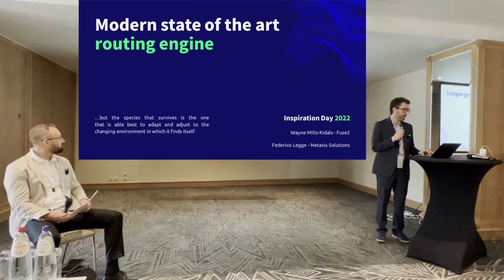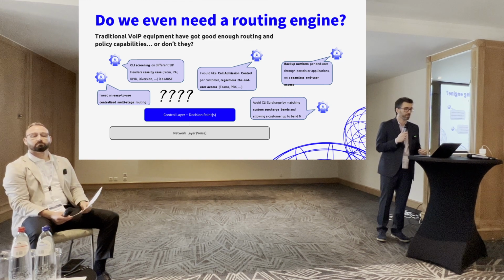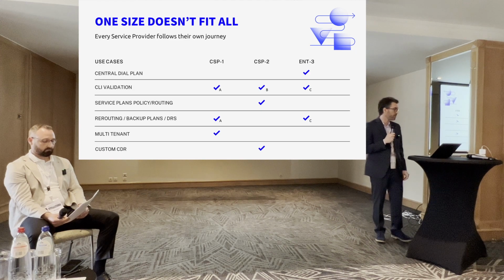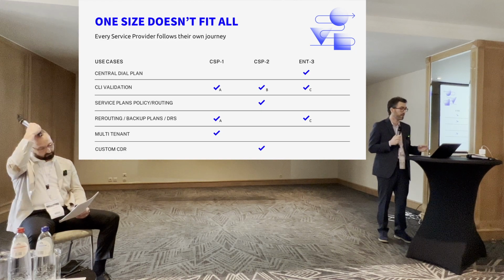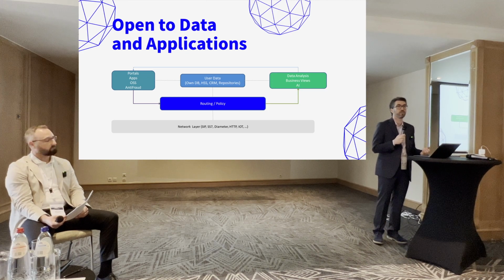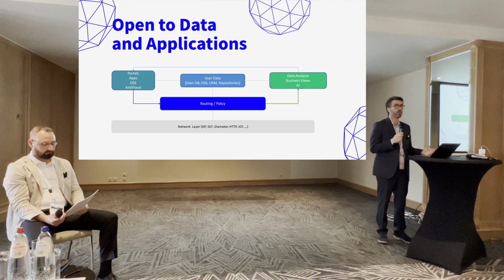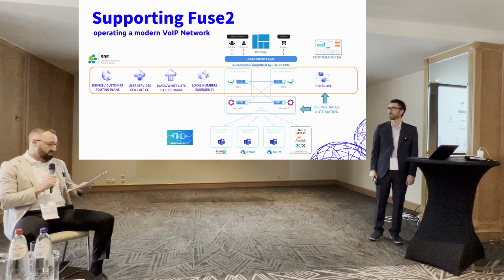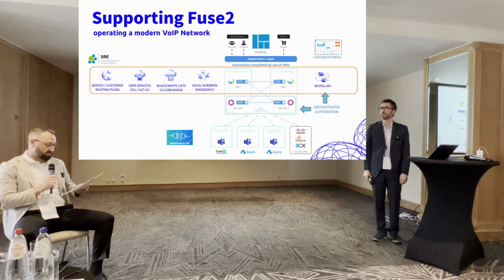Modern Routing Engine - SRE with Netaxis & Fuse 2